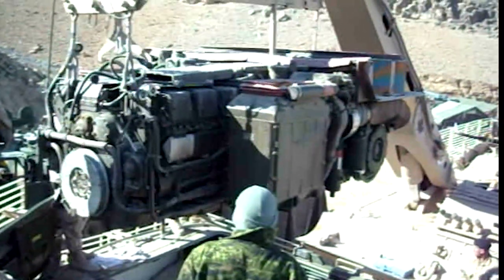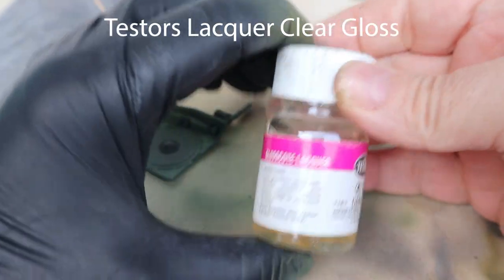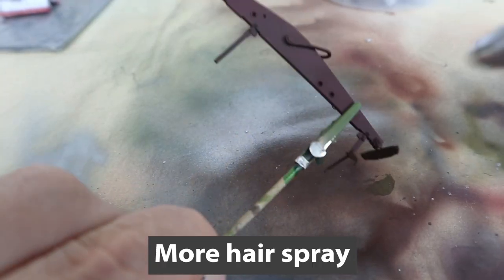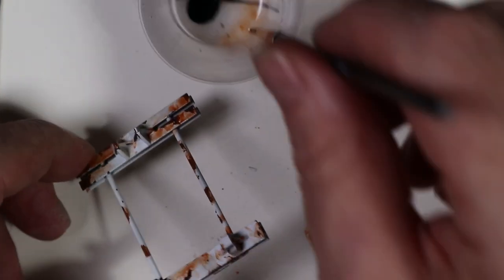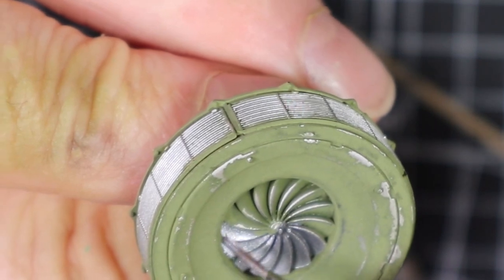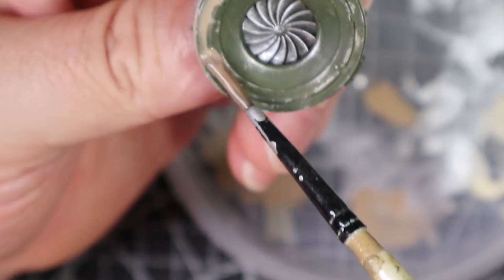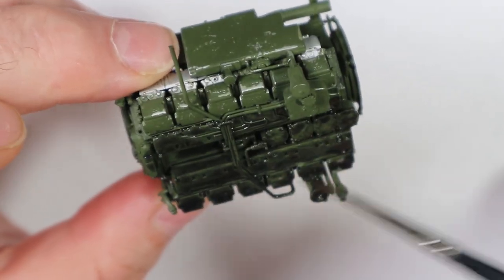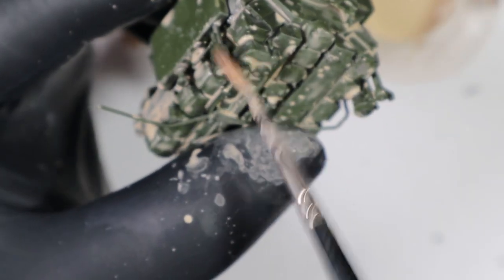Getting back to work on the RFM Leo II A6 Power pack kit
This is the 3 in the series covering the building and painting of the Rye field Leopard II A6 Power pack kit in 1/35th scale. We'll be revisiting this project as its been on the side lines while I worked on the KF51 Panther and the Tamiya Leopard II. Thankfully I have everything together in a little box and we can start with some painting of the orangish rubber seal using some Vallejo Acrylic. The large rubber seal is an accordion style construction and the paint needed to be thinned to get down into the crevasses, and several applications because tiny air bubbles that form in the spaces.